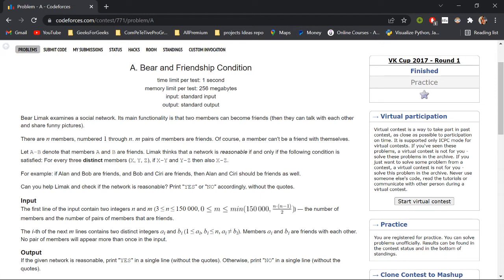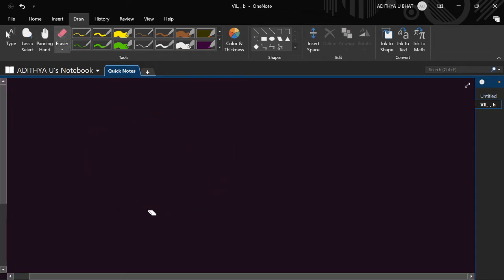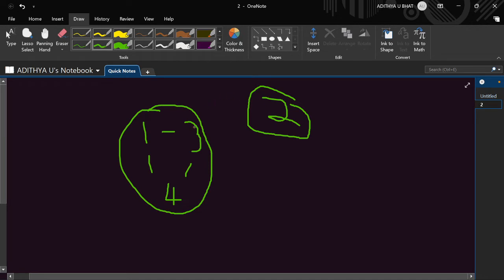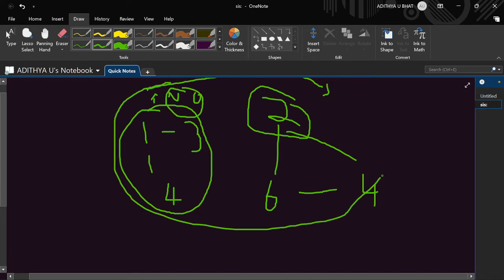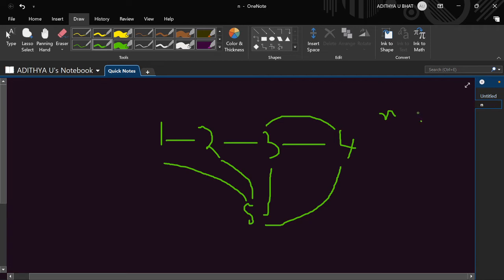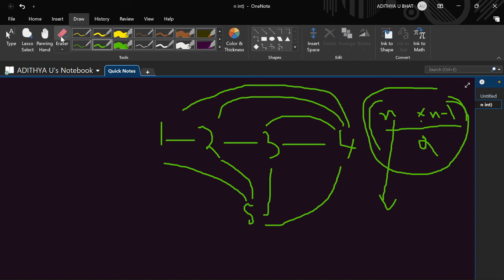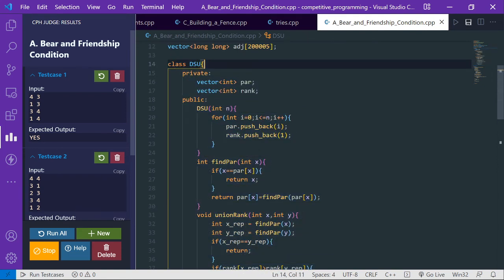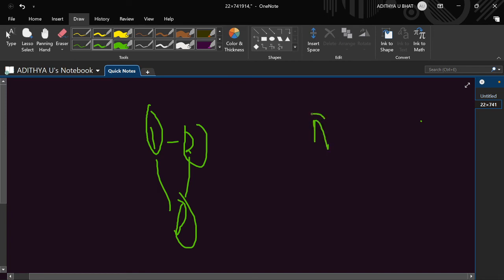A. Bear and Friendship Condition | 771A | ENGLISH | CODEFORCES VIDEO EDITORIAL | DISJOINT SET UNION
at 3 : 29 its should 2 connected to 5 not 4 .

my cf id : BhaTTa

Bear Limak examines a social network. Its main functionality is that two members can become friends (then they can talk with each other and share funny pictures).

There are n members, numbered 1 through n. m pairs of members are friends. Of course, a member can't be a friend with themselves.

Let A-B denote that members A and B are friends. Limak thinks that a network is reasonable if and only if the following condition is satisfied: For every three distinct members (X, Y, Z), if X-Y and Y-Z then also X-Z.

For example: if Alan and Bob are friends, and Bob and Ciri are friends, then Alan and Ciri should be friends as well.

Can you help Limak and check if the network is reasonable? Print "YES" or "NO" accordingly, without the quotes.
PRIYANSH AGARWAL | GOOGLE KICKSTART |  UTKARSH GUPTA | WILLIAM LIN | HARISAM SHARMA | ERRICHTO | CODEOFRCES
PRIYANSH AGARWAL | GOOGLE KICKSTART |  UTKARSH GUPTA | WILLIAM LIN | HARISAM SHARMA | ERRICHTO | CODEOFRCESPRIYANSH AGARWAL | GOOGLE KICKSTART |  UTKARSH GUPTA | WILLIAM LIN | HARISAM SHARMA | ERRICHTO | CODEOFRCES